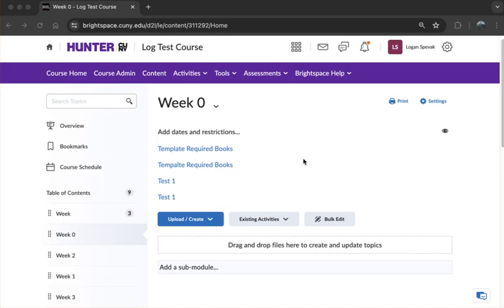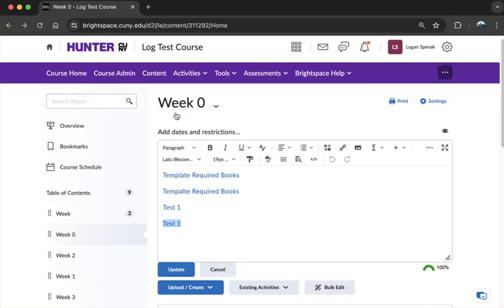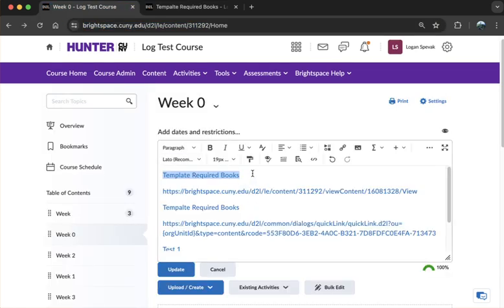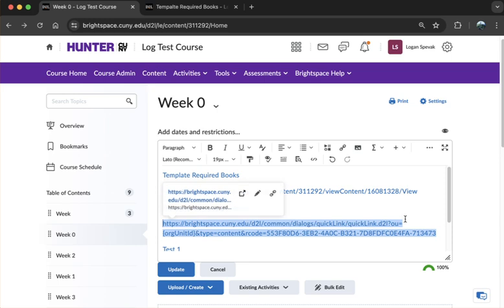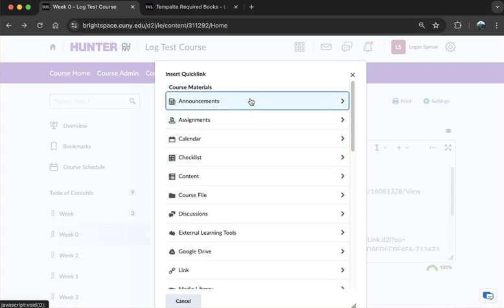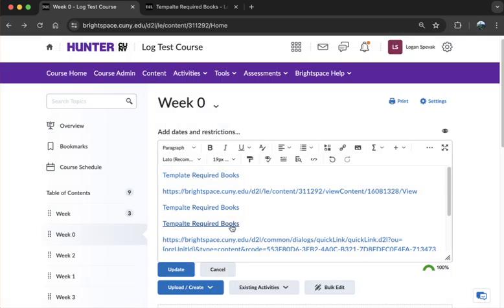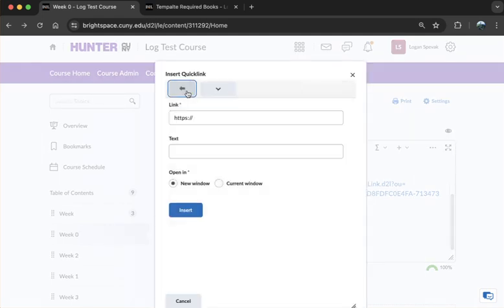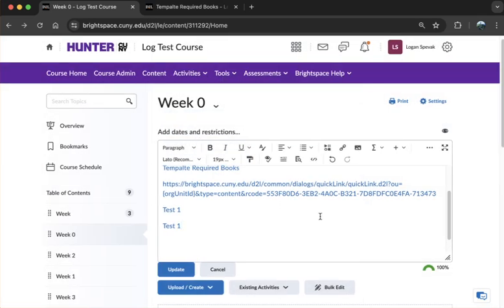How to add Links within your Brightspace Course using Quicklinks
How to use quicklinks in Brightspace. Made by the Hunter Center for Online Learning.